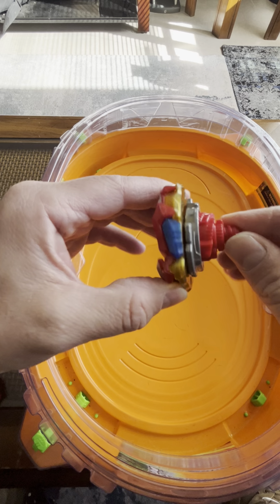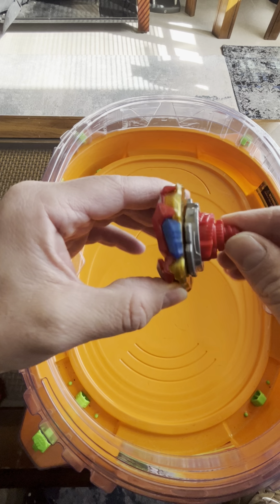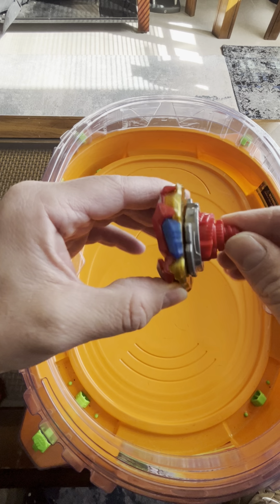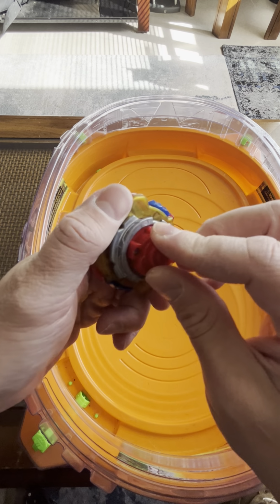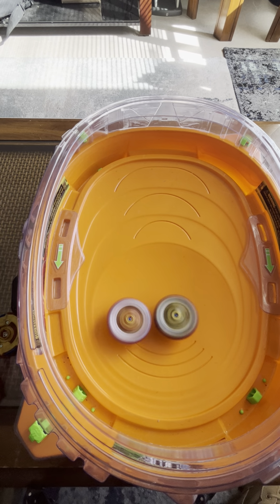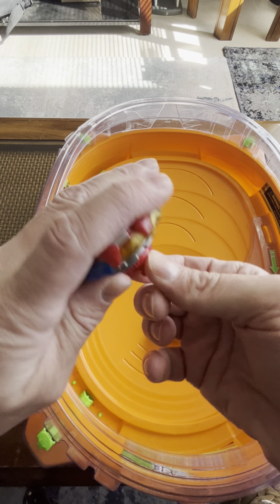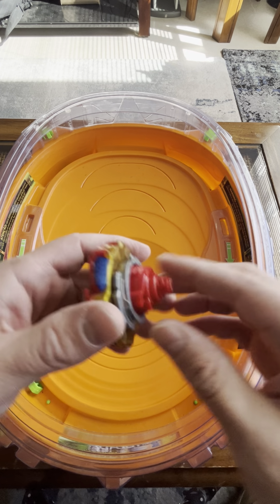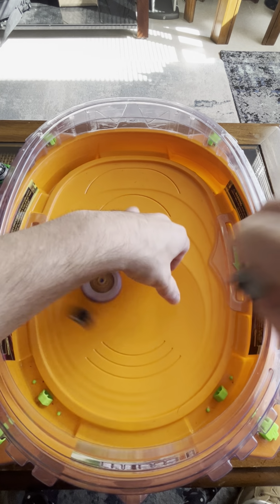Beyblade Burst Hasbro Complete Achilles collection marathon battle